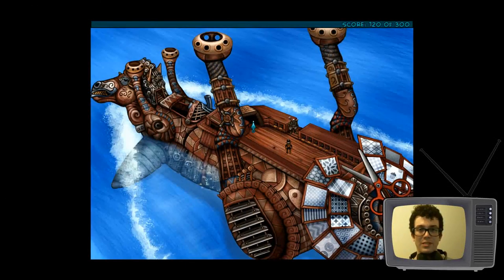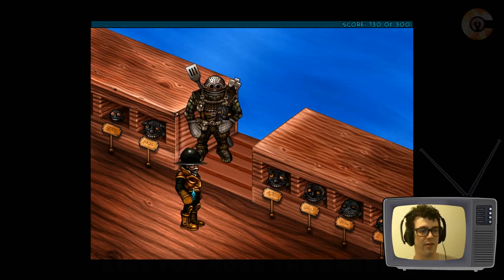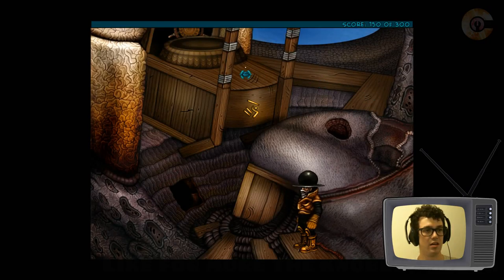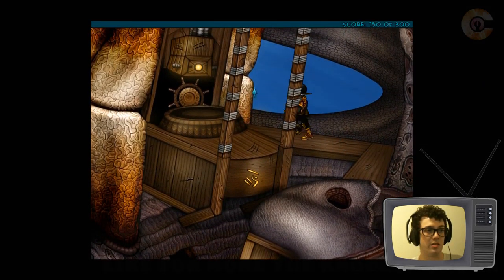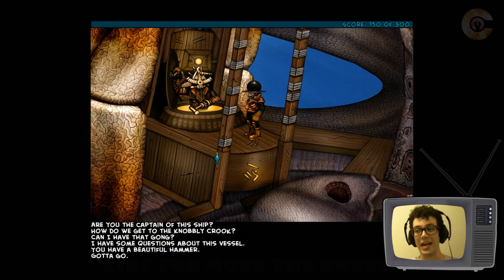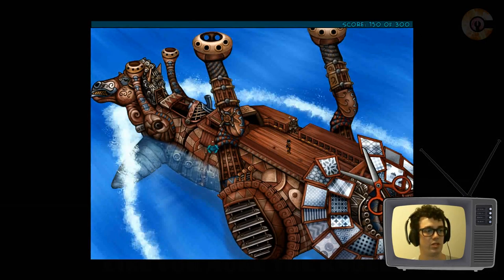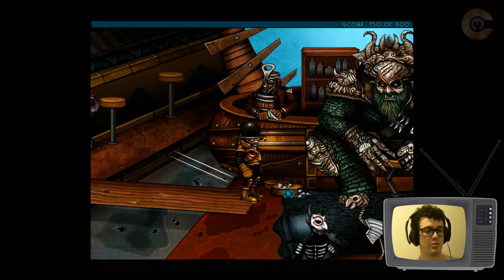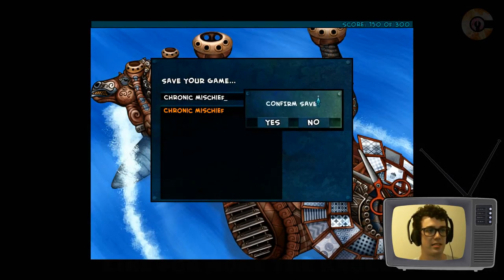The Knobbly Crook #3 - Steam Free Play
Steam Free Play; Watch me try out games available, Free to play on Steam marketplace. Single episode glimpses or in depth experiences, Build your own opinions and decide if its worth the download.

In this Episode:  The Knobbly Crook: Chapter I - The Horse You Sailed In On

Enter the surreal, disturbing, and ridiculous world of the Knobbly Crook in the first chapter of this old-school point and click adventure. O'Sirus the Snip is a simple paper farmer driven to epic adventure by a spooky face with a spookier voice. He will ultimately seek to become a Knobbcrookian royal guard–a Guffaloon. Stories of their heroic battles against the fearsome Bogold empire echo throughout the Crook. Unfortunately, they’re not currently recruiting simple paper farmers. He’s going to have to use every dirty trick in his book to cheat his way to the top and that means YOU will need to understand the key elements of the Knobbly Crook - Rock, Paper, and Scissors. Creatures of stone crush the metallic Knobbcrookians. The Knobbcrookians herd and farm paper animals. Fearsome stone giants fear tiny paper animals.

In the first chapter, The Horse You Sailed In On, O'Sirus finds himself on trial for all the crimes you have not yet committed. Retell his nonsensical story as his journey begins, finding himself a stowaway on a ship that is half horse, half boat, and half whale. Every moment that passes takes you further from your goal--the Knobbly Crook. It's up to you to torment the Drafthorse's unsuspecting crew in an attempt to alter their course.

The Knobbly Crook will be released in several chapters, all of them completely free. No ads, no tricks.